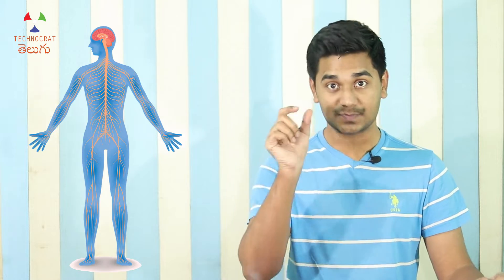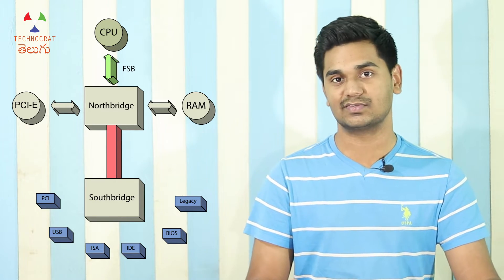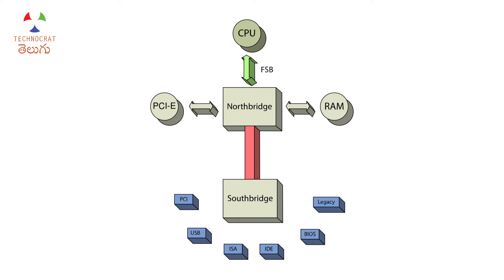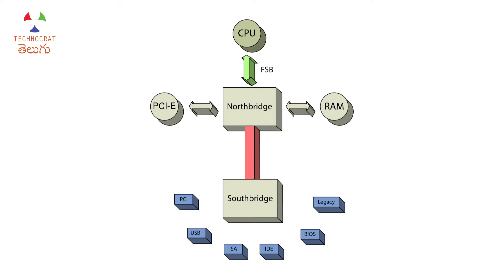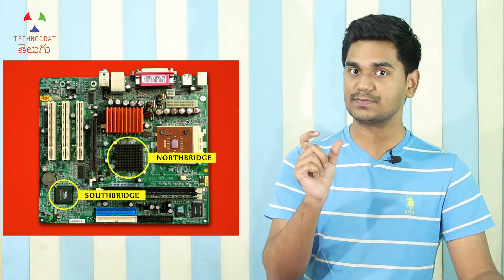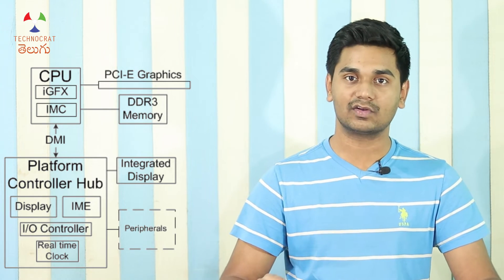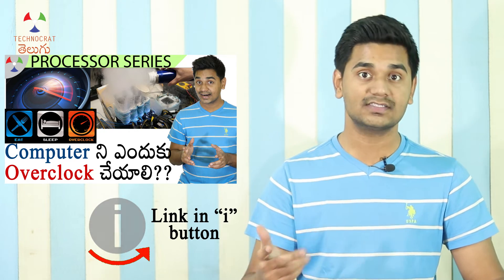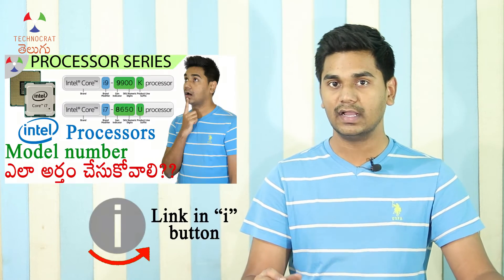Why is CHIPSET so important on MOTHEBOARD!? – baseclock vs multiplier! | TCT_Processor_Series 23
We have always heard that the CPU is the brain of the computer and if you watch my other video on motherboard, you will understand why a motherboard is the spinal cord of the computer. You might have heard the cord chipset. It is vaguely used to refer to SOC in the smartphones but there are 2 chips in the motherboard that paly a very important role and decide whether a mother board is compatible or not. How does this chipset work and why is it so important on the motherboard? How does it help in overclocking to higher and stable frequencies? Let’s explore in this video.